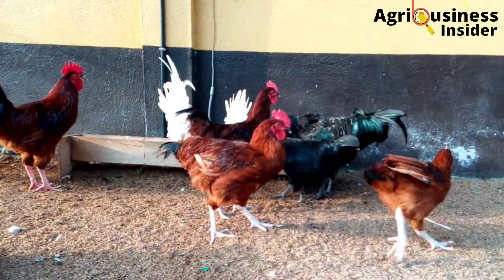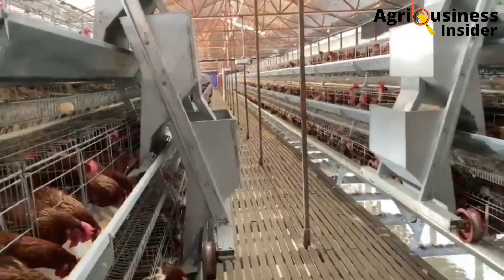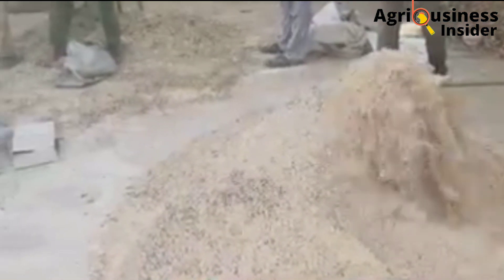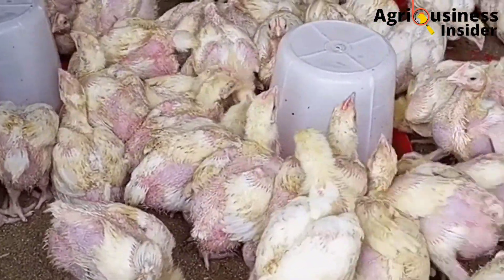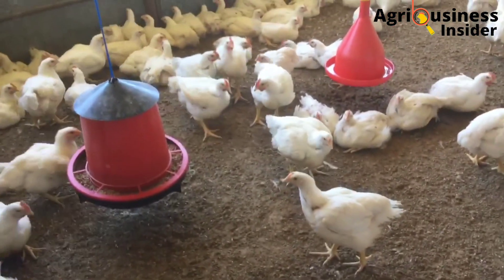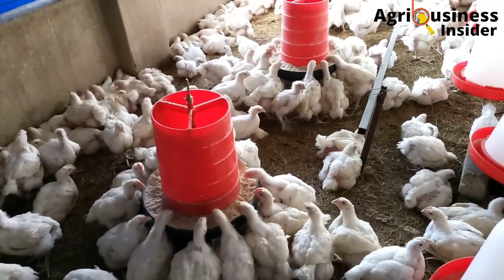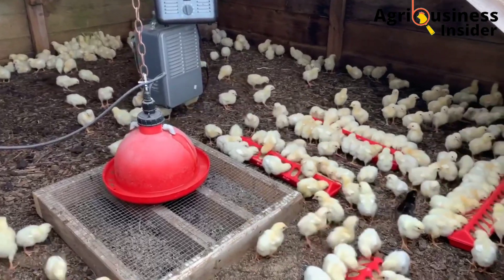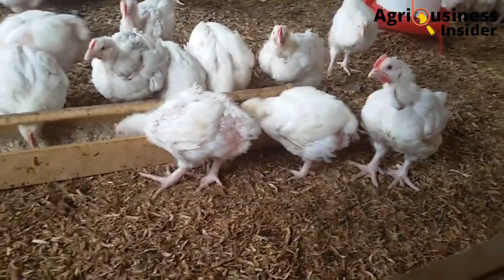Do This Before Making Your Own Chicken Feeds at Home